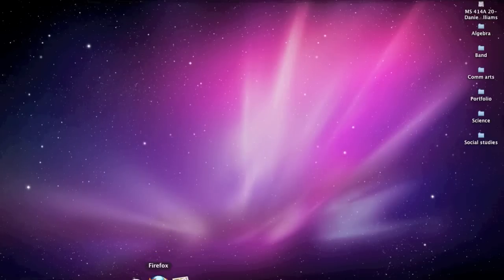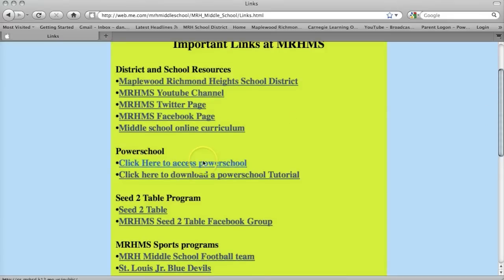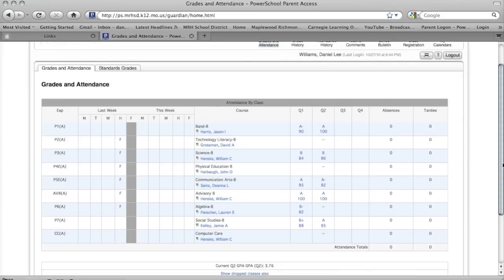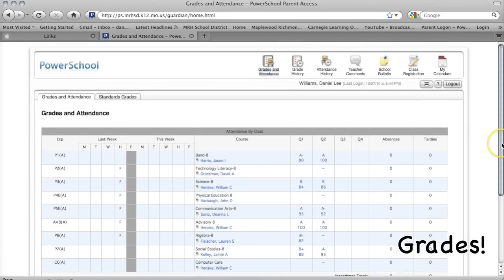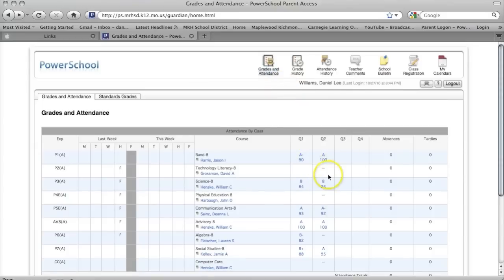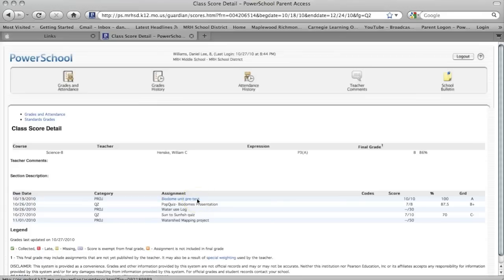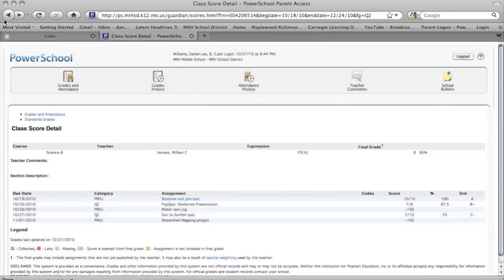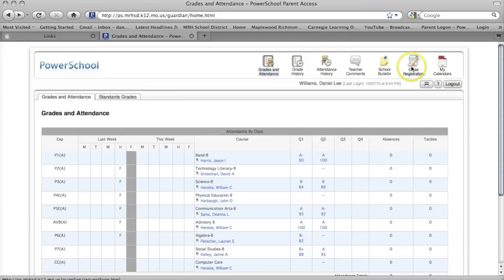Powerschool Tutorial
This tutorial walks you through MRH's powerschool grade program.  It shows you how to login to powerschool and check your grades.